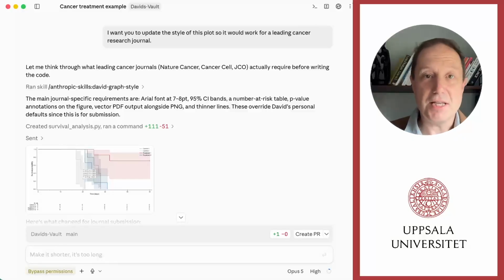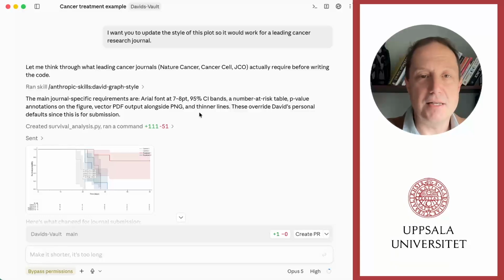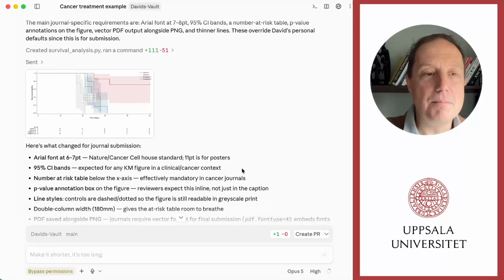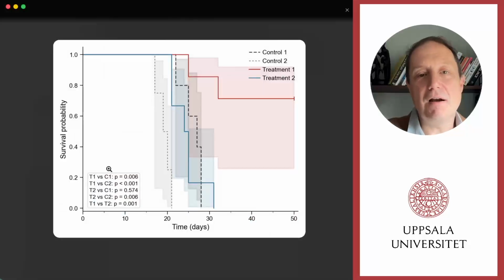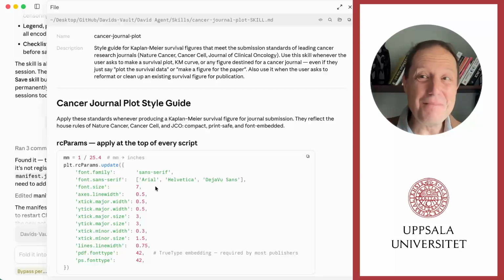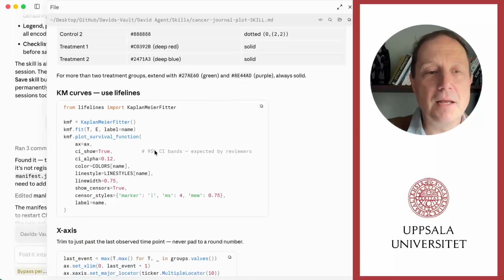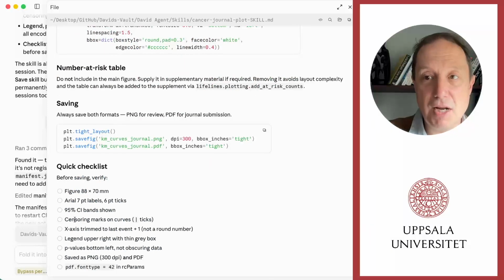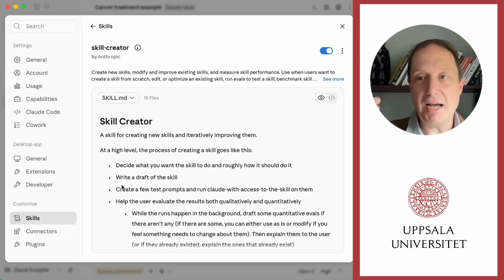Claude Skills: how to stop re-explaining yourself to an AI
0:00 Setting up the context
1:01 The boring parts of preparing a figure
2:01 Fixing what is wrong with the first attempt
3:01 Marking where the experiment stopped
4:01 Writing the rules for a cancer-journal plot
5:03 Where the time is actually saved
6:04 Skills are Anthropic's form of a general idea
7:05 Layers: more sophisticated, less effort

Lesson 4 of the Agentic AI for Research course, from the AI research group at Uppsala University.